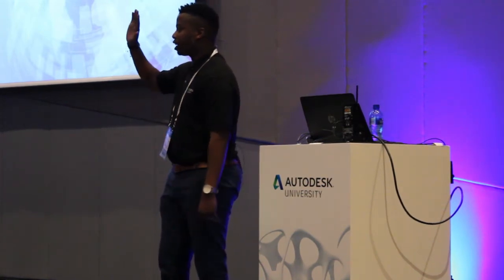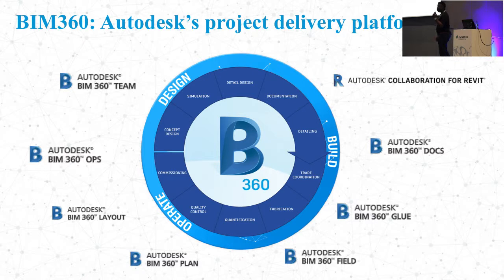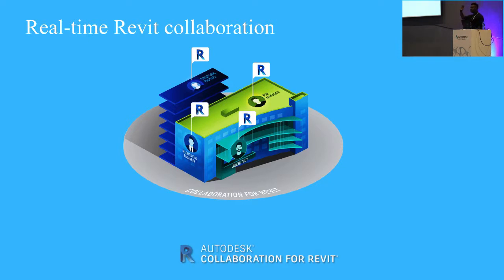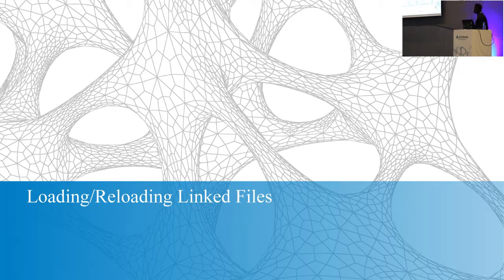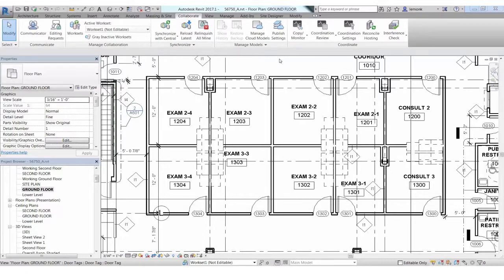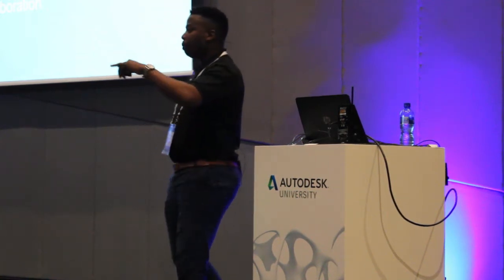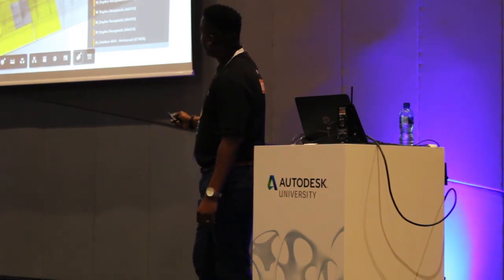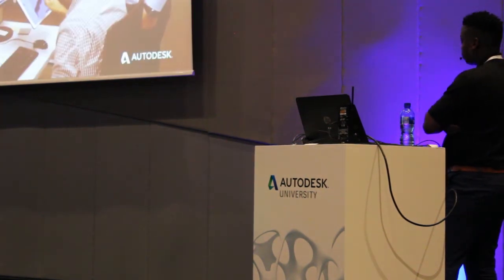Autodesk University 2017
Track 2 - From a Thought to a Reality: How Collaboration for Revit changes a Workflow.

Presented by Thabelo Netshivungululu, Baker Baynes